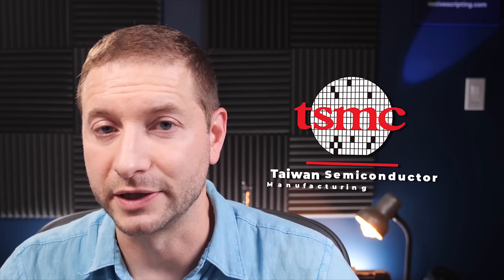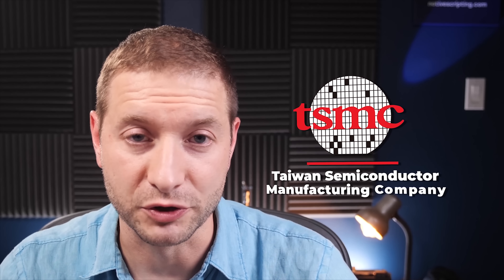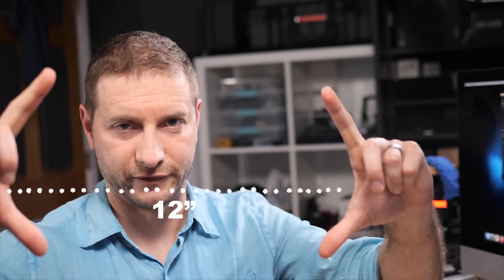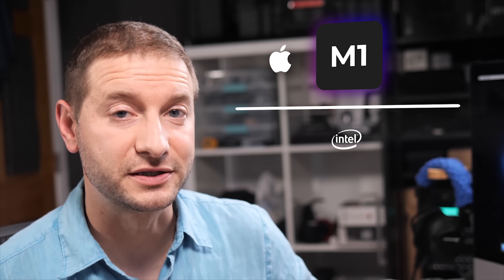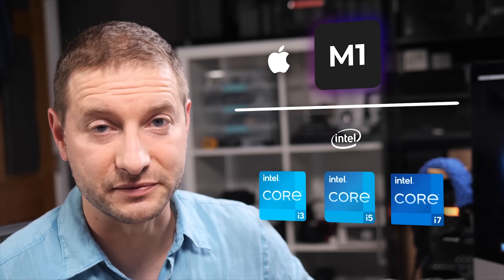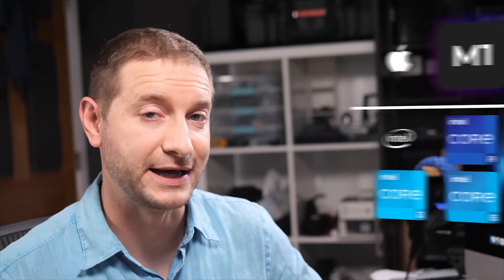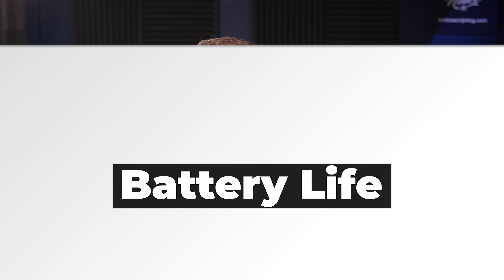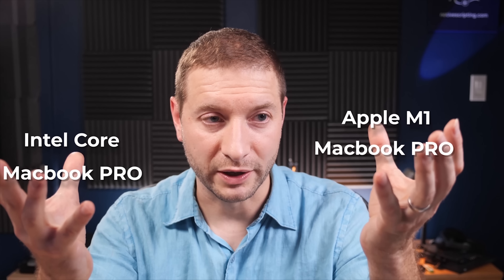Apple M1 Pro/Max and why Intel LOST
Now that the Apple M1 Pro and M1 Max chips are out, let's do a quick review why Intel lost Apple as a customer, and how it benefits us.

🏫 FREE COURSES